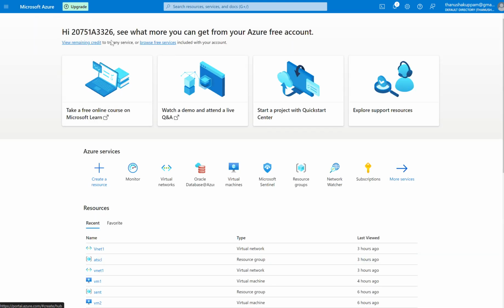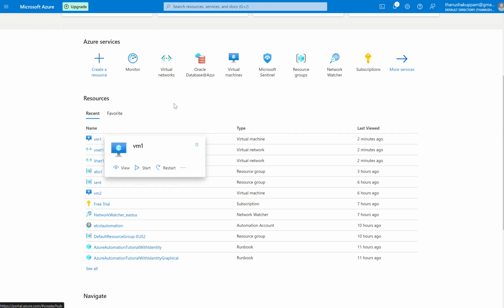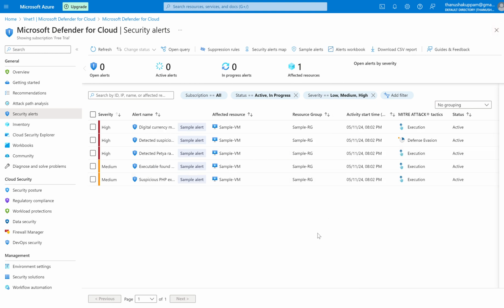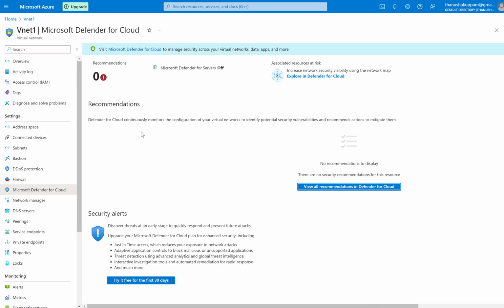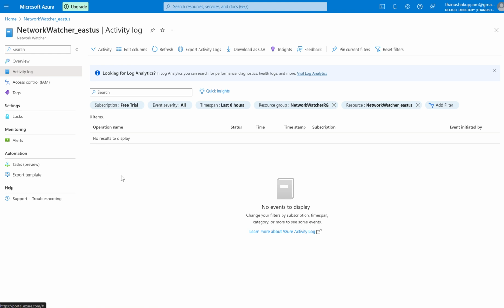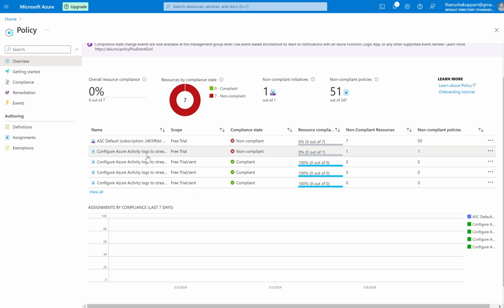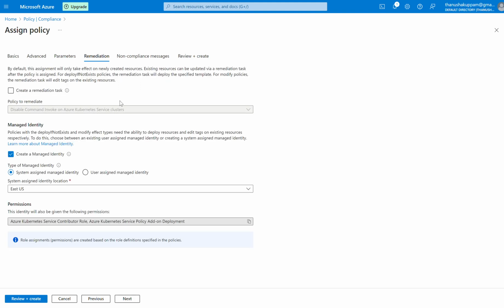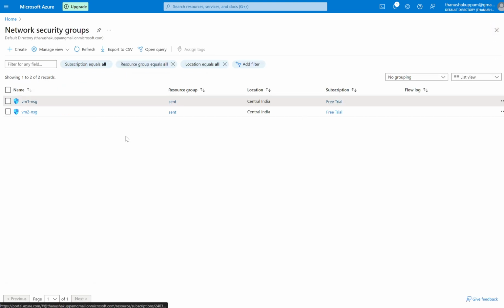Implementation of Network Monitoring and Security policies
Introduction:
    In today's digital landscape, ensuring the security of organizational network infrastructure is paramount. With the proliferation of cyber threats, it's essential to have robust monitoring and reporting capabilities to track network access attempts, detect security policy violations, and maintain compliance status. Azure, Microsoft's cloud computing platform, offers a comprehensive suite of tools and services to achieve these objectives efficiently and effectively. In this project, we will leverage Azure to implement monitoring and reporting capabilities for our organization's network infrastructure.

Tasks to be Completed:
Select and Deploy Monitoring and Reporting Software: Evaluate Azure services such as Azure
Monitor, Azure Security Center, Azure Policy, and Compliance Manager to select the most suitable
tools for our requirements. Deploy these services within our Azure environment. Define Monitoring Parameters and Policies: Collaborate with stakeholders to define monitoring
parameters, security policies, and compliance requirements based on organizational goals and
regulatory standards. Configure Alerting Mechanisms: Set up alerting rules and thresholds within Azure Monitor and
Azure Security Center to trigger notifications for security incidents, policy violations, or compliance
failures. Integrate with Network Infrastructure Components: Integrate Azure monitoring and reporting
solutions with existing network infrastructure components such as virtual machines, databases, and
network appliances to collect relevant telemetry data. Develop and Generate Reports and Dashboards: Design custom reports and dashboards using Azure
Log Analytics and Power BI to visualize network activity, security incidents, compliance status, and
other relevant metrics. Provide Documentation and Training for Security Administrators: Create comprehensive
documentation and training materials to educate security administrators on how to effectively use
Azure monitoring and reporting tools. Offer hands-on training sessions to ensure proficiency in
monitoring and managing network security. By successfully completing these tasks, I established a robust framework for monitoring and
reporting network activities, detecting security threats, and maintaining compliance with organizational
policies using Azure's powerful cloud-based solutions.